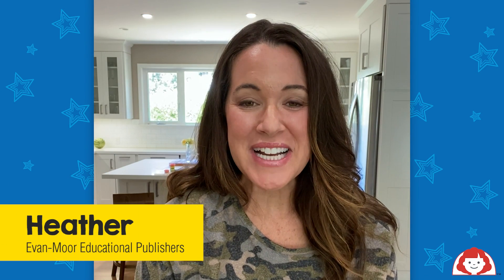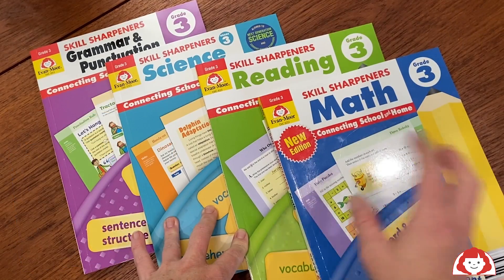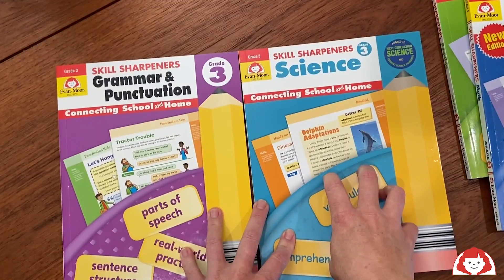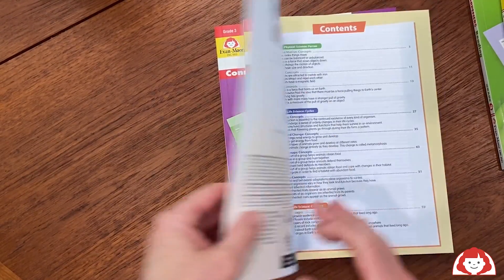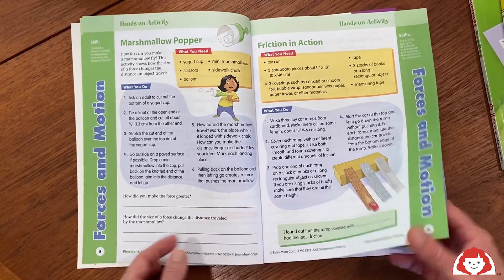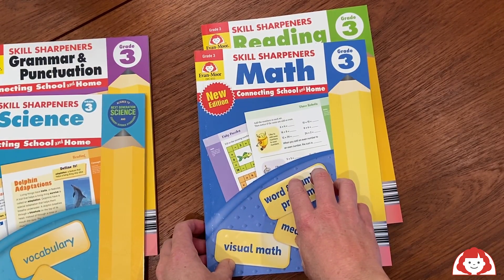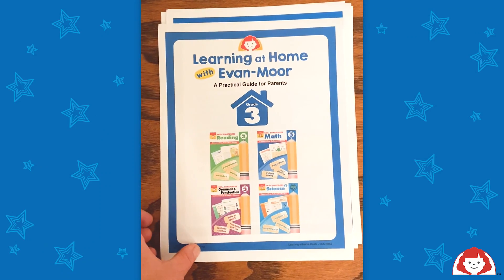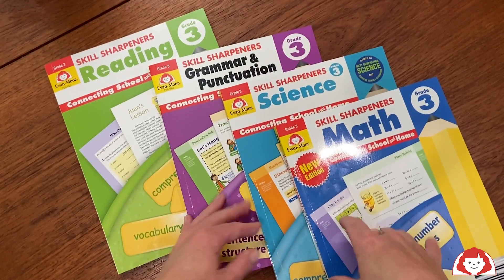Parent Review of Evan-Moor's Learning At Home Skill Sharpeners Bundles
Find out how parents are using Evan-Moor's Learning at Home Skill Sharpeners Bundles for grades PreK-6 to enrich their children's education at home. Look inside each math, science, reading and language workbook and find out tips to use these kids’ activity books at home for summer learning or enrichment throughout the school year. Each bundle includes a free downloadable Parent Guide with 30 additional pages of teaching tips, activities, sample schedules and enrichment ideas. Skill Sharpeners workbooks are also ideal for homeschool curriculums.